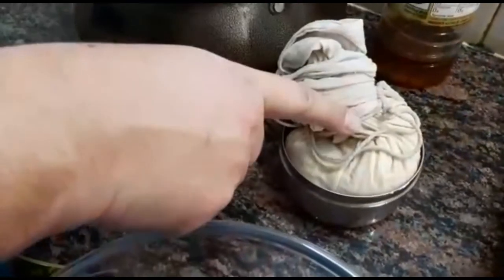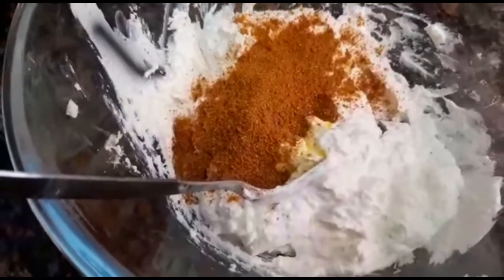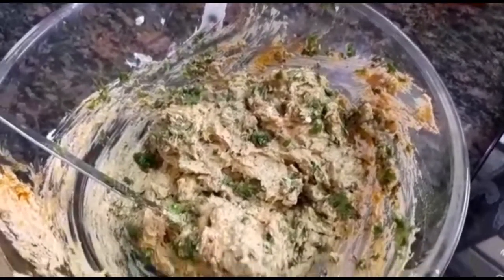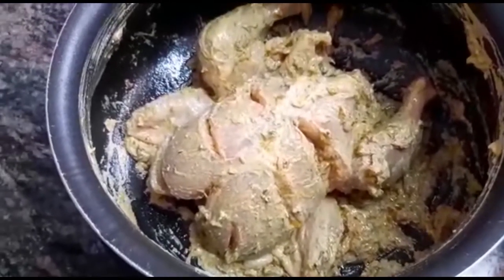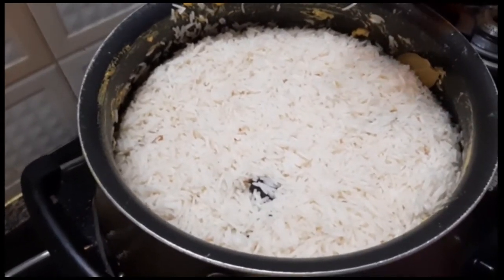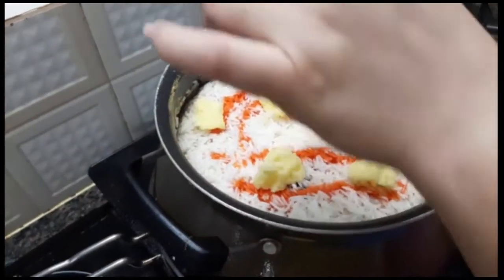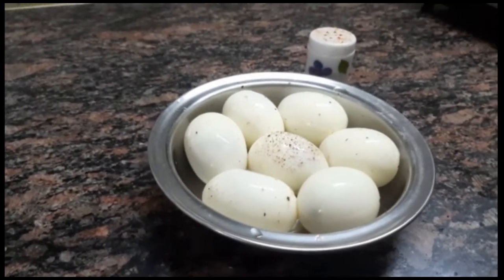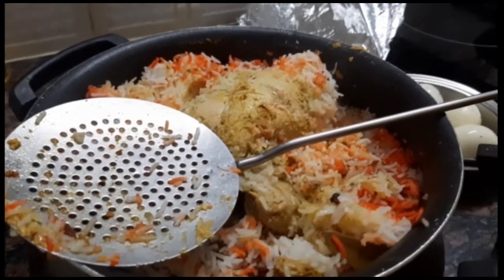Full Chicken Dum Biryani by Foodzgood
Foodzgood is back with another unique dish and that is a Full chicken Dum Biryani made Hyderabadi style. We do not cut chicken into small pieces but make it full and on Dum.

Ingredients
(1) Full Chicken
(2) 3 Tablespoon of Chicken Masala
(3) 200 gm Hung curd
(4) Coriander
(5) Mint
(6) 3 Table spoon Fried Onions.
(7) Salt
(8) 3 Tablespoon of Mustard oil
(10) Whole spices – Black cardamom (3), Green Cardamom (3), Javitri (1), Biryani Phool (1), Cinnamon sticks (2 small), cloves (6), star anise (1), pepper corn (10)

Recipe

(1) Take the hung curd in bowl…Add Chicken Masala to it…Then add 3 Tablespoons of fried onion and add 2 tablespoons of Salt…Mix it well…Chop the coriander, Mint and Green chilies and add it to the hung curd mixture.
(2) Make slits in the Chicken and Apply the masala hung curd mix everywhere on the chicken. Keep it aside for at least 12 hours.
(3) 2 hours before you make the biryani prep the ice by Adding all whole spices to it. Add on salt and then add water to the rice…Mix it well and then keep it soaked for 2 hours.
(4) After 2 hours boil the rice for 10 minutes and add it to the vessel in which chicken has been marinated. Tope it off with loads of Ghee and 2 tablespoons of Onion. Add the mix of Water and Kesar. Close the lid and let it cook on Dum for 50 minutes.
(5) Tip is that for first 10 minutes cook it on high and then change the flame to low and let it cook on low for next 40 minutes.
(6) After 50 minutes keep the vessel aside for 5 minutes and then open up the lid and the biryanis is ready to be served.